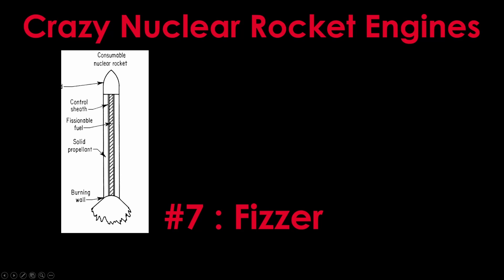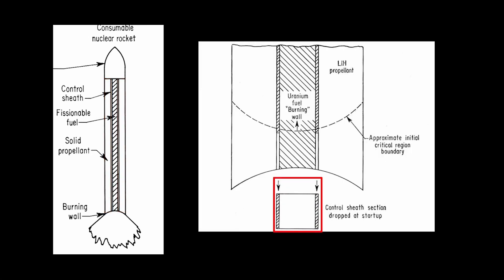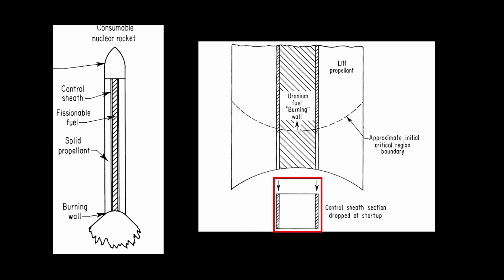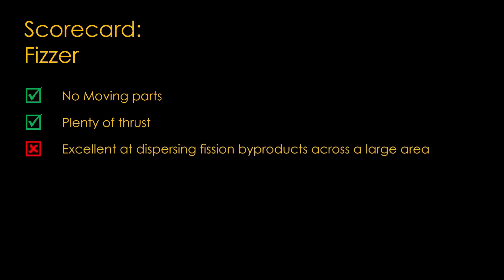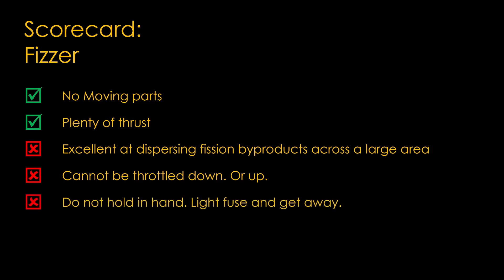Crazy Nuclear Rocket Engines 7 - The Fizzer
This episode explores a design known as "The Fizzer"